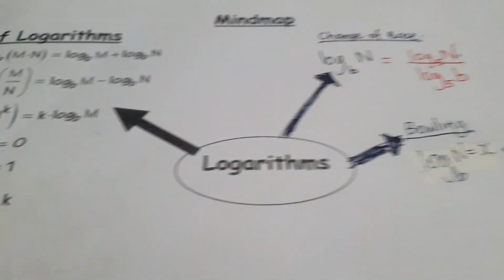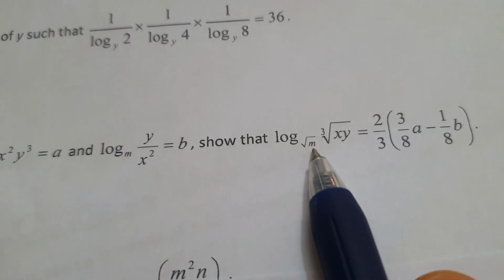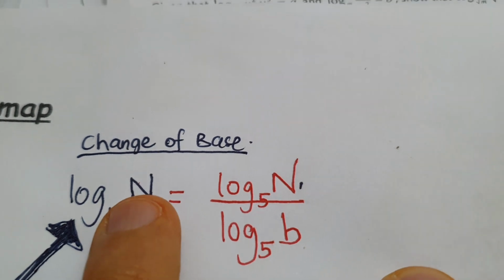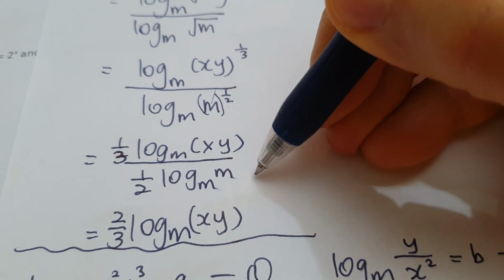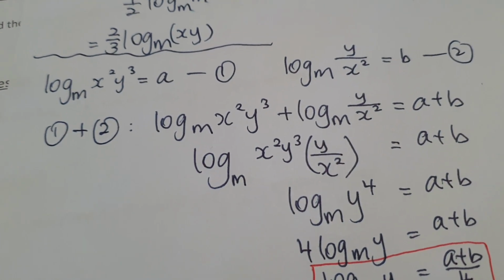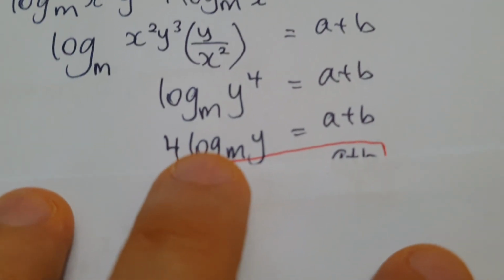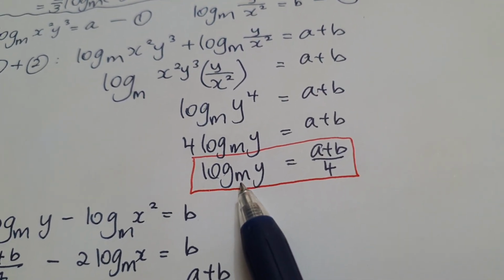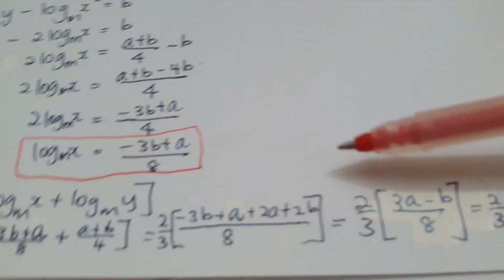Logarithms Worksheet 1 Qn5 Explanation